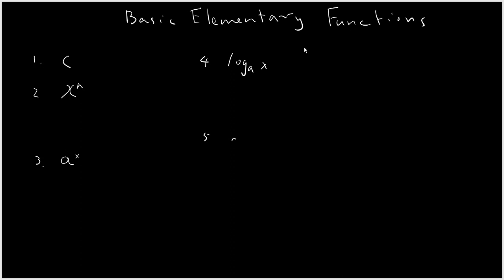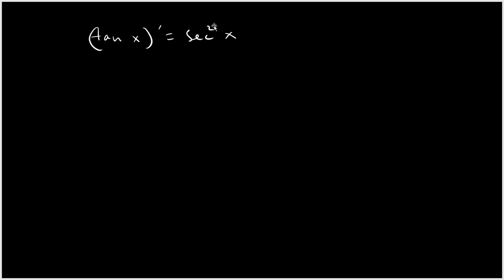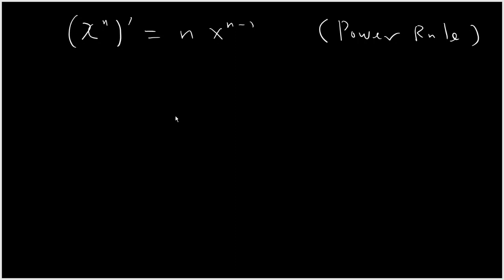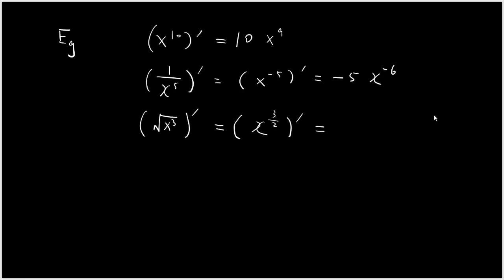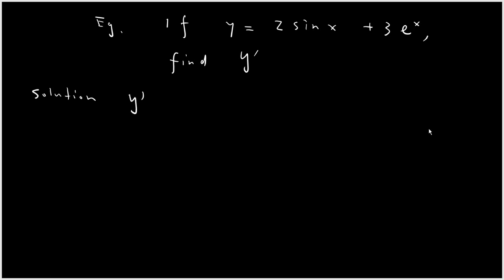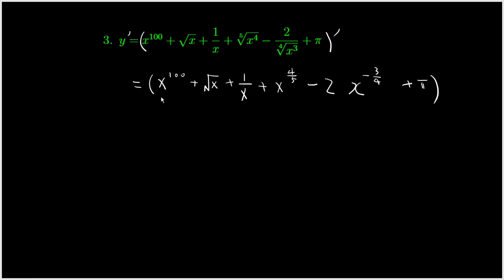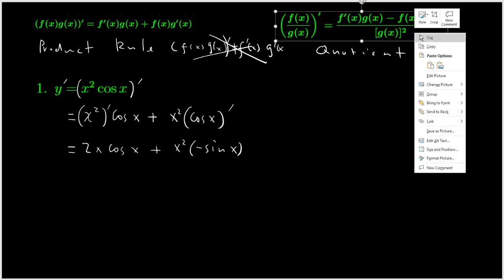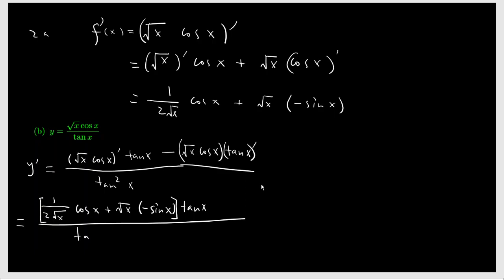Calculus I: Basic Differentiation Formulas; Product Rule and Quotient Rule